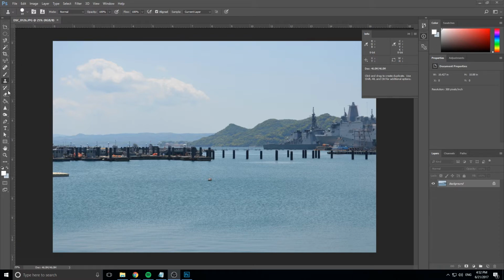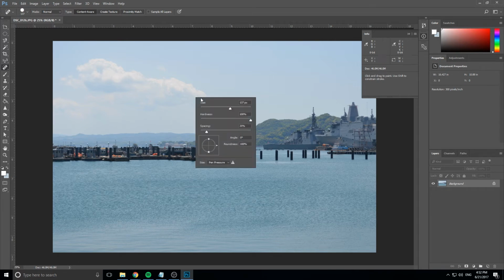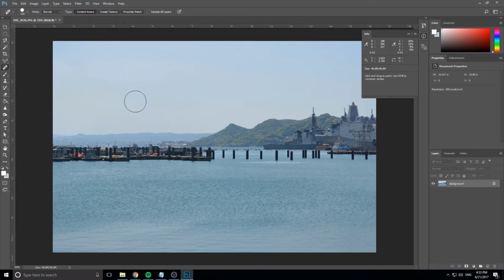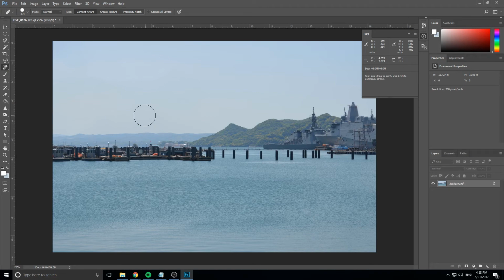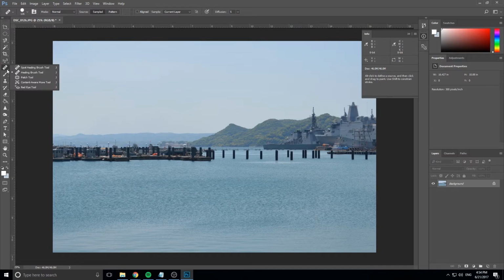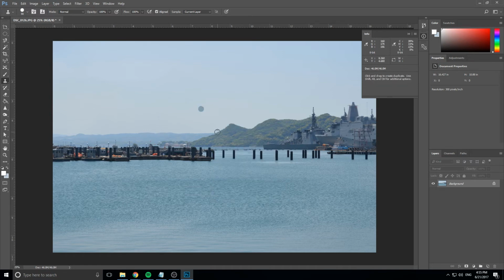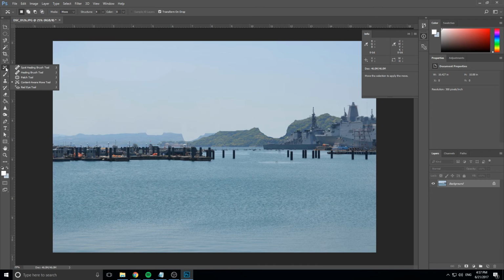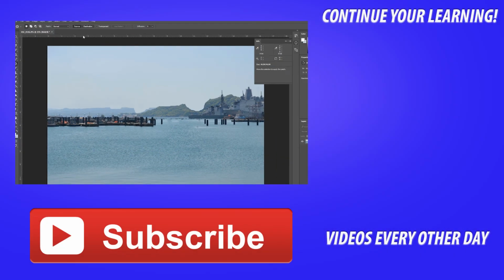How to Use Adobe Photoshop CC #4: How to Remove an Object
Today I go over some of the tools used to remove an object from a picture.